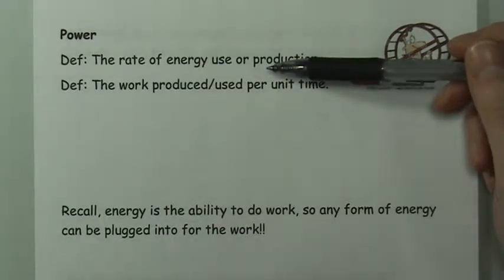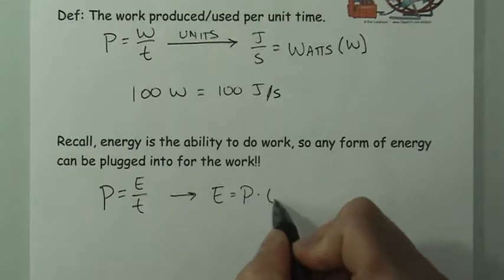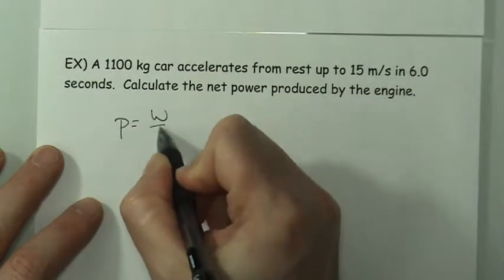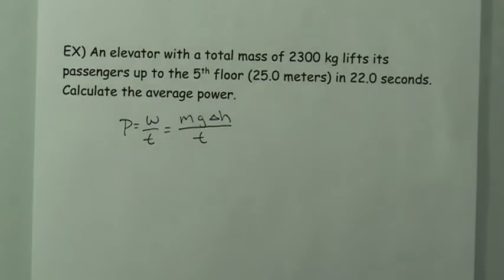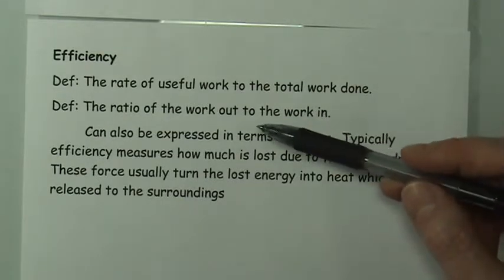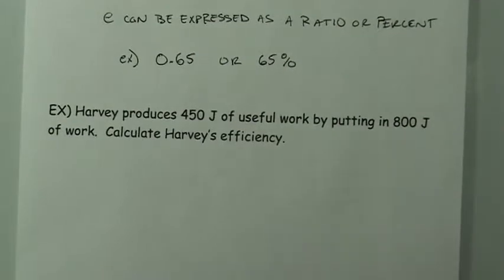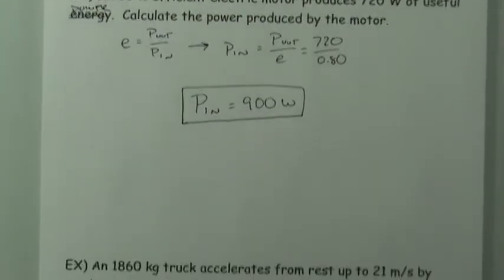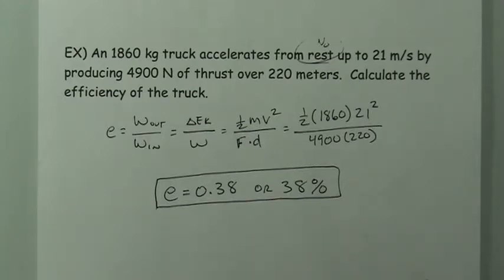Energy Part 4 - Power and Efficiency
Definition of power and efficiency with examples